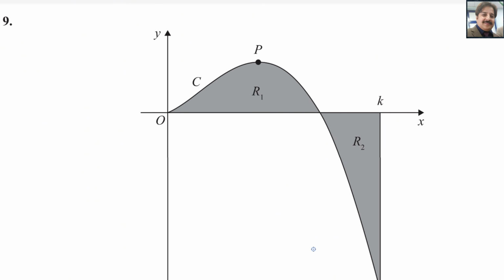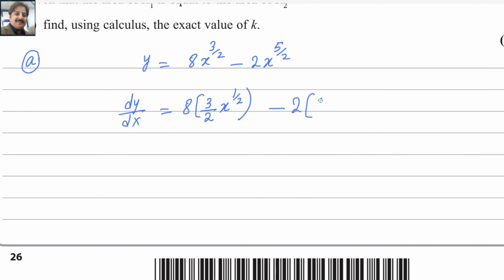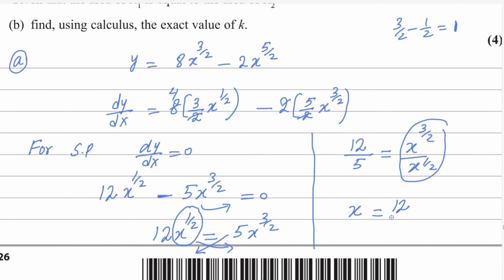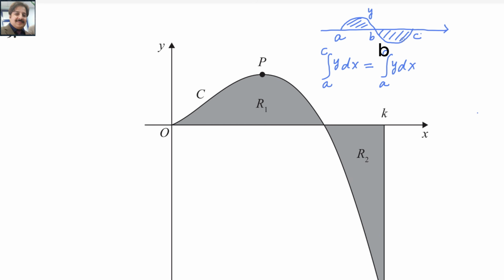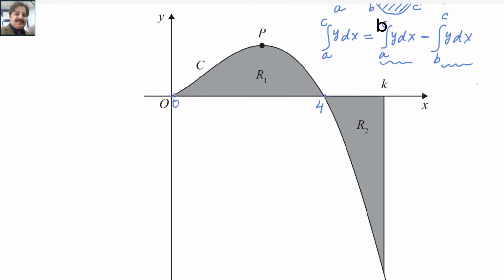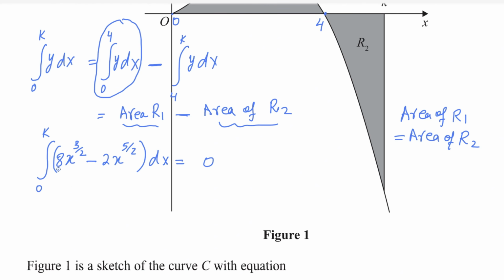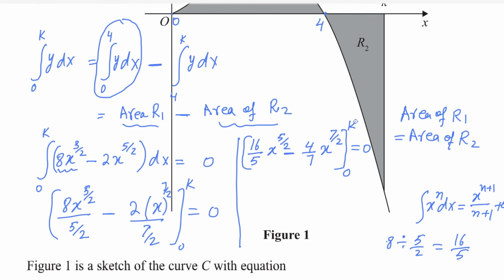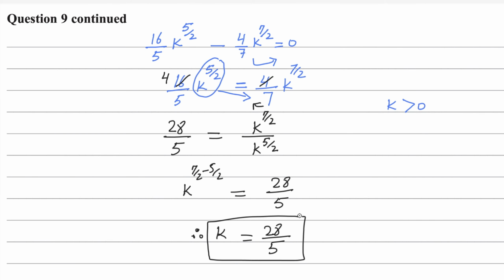Pure Math P2 May/June 2024 [Q9] Pearson Edexcel IAL WMA 12/01| Using Calculus to Solve Area Problem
Welcome to Math Web! 📚 In this video, I solved **Question 9** from the **Pearson Edexcel A Level Pure Mathematics P2** exam for May/June 2024. I’ll guide you through finding the stationary point of a curve and applying calculus to solve the area problem, step-by-step. Whether you're preparing for your A Levels or need help with calculus, this video will provide clear insights to strengthen your understanding.